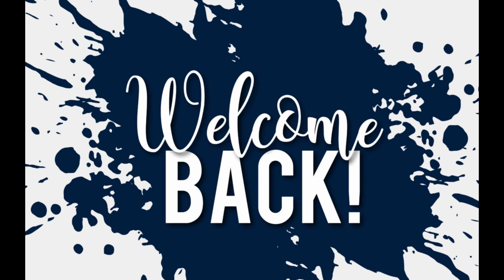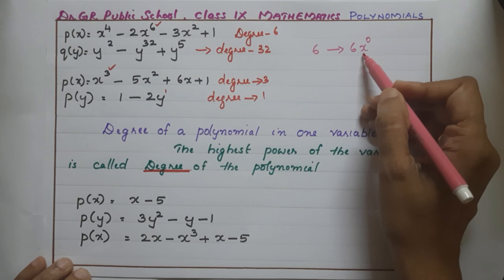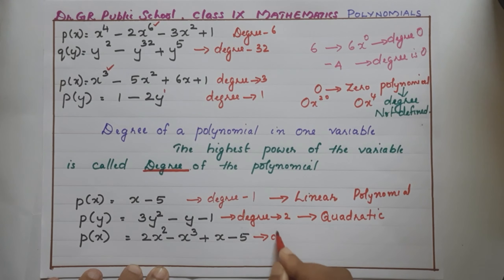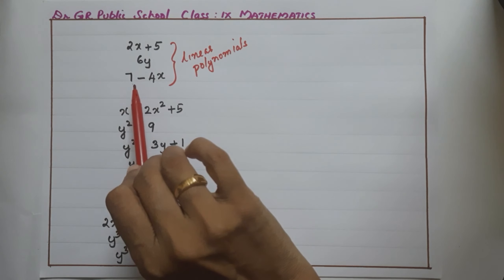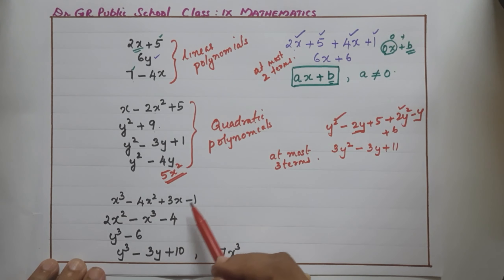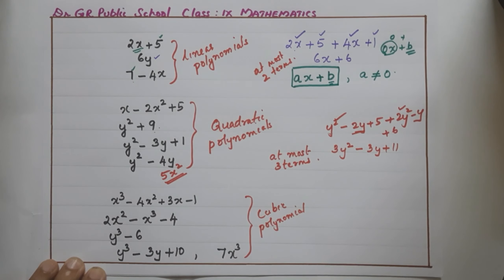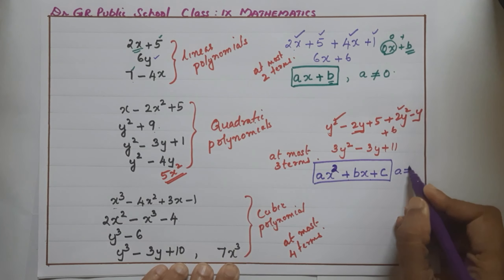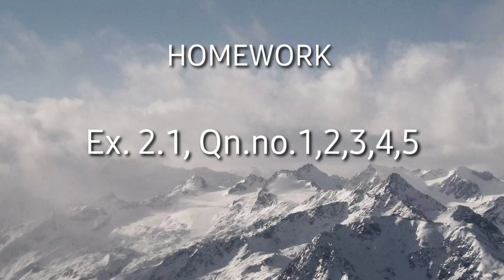Maths|Class IX|Polynomials|Introduction-Part 2,Degree of a polynomial|PreejaAjith|DrGR Public School